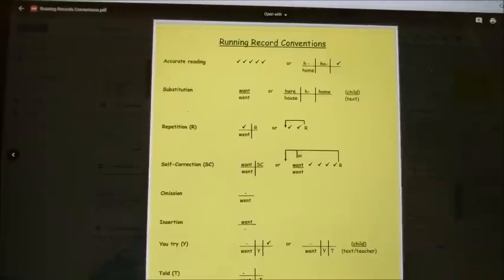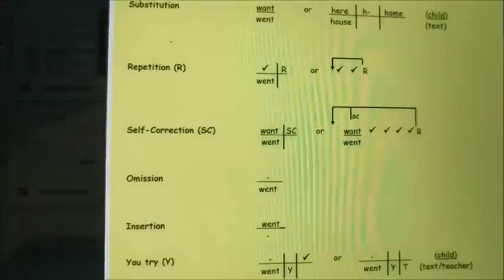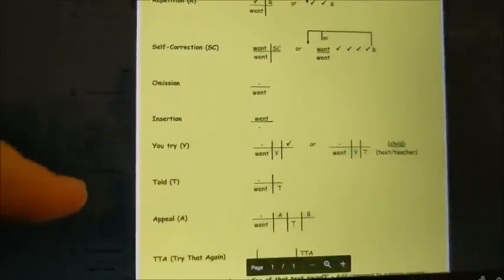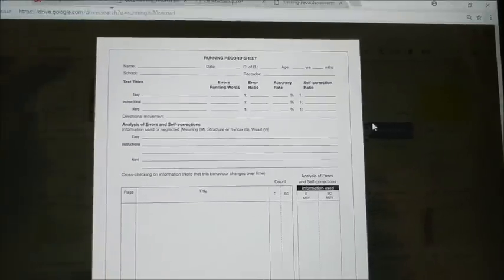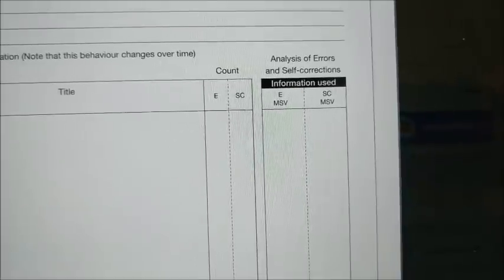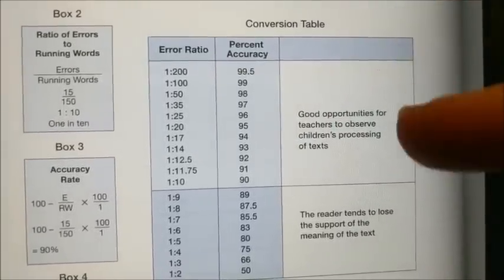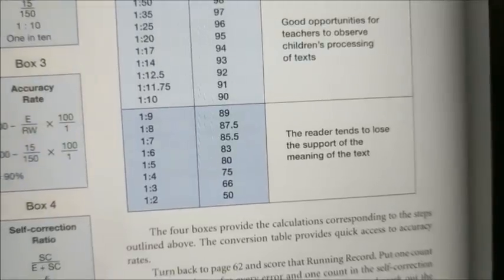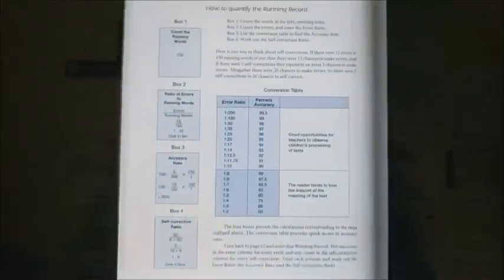Testing Reading: Running Records | Example & Templates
I share how I do running records to test reading in the classroom. Click below for links: